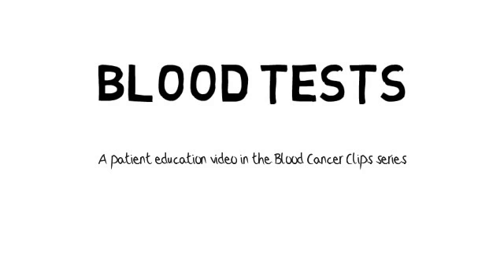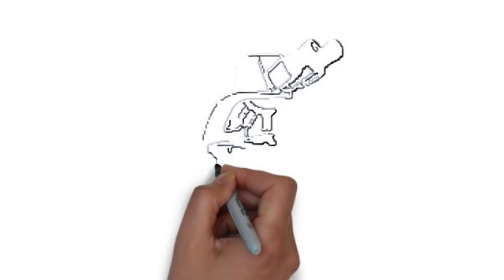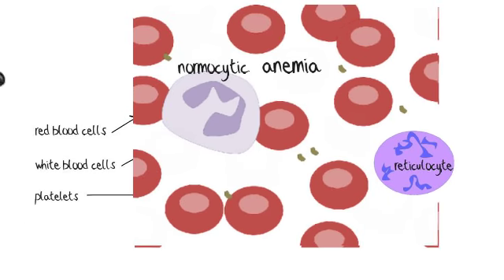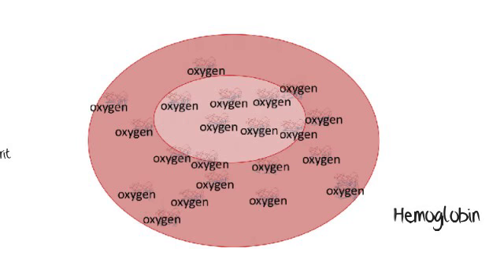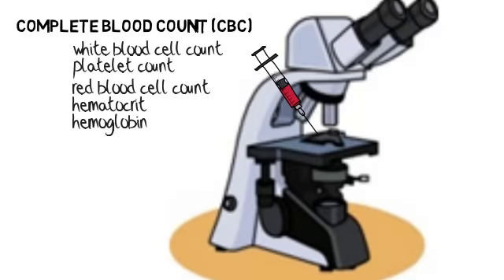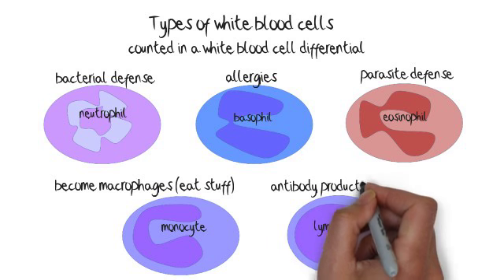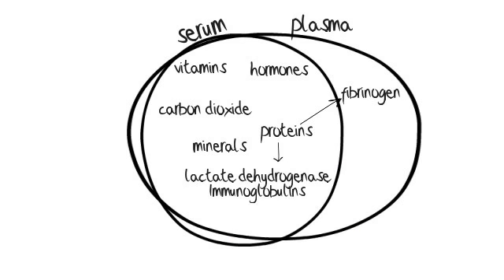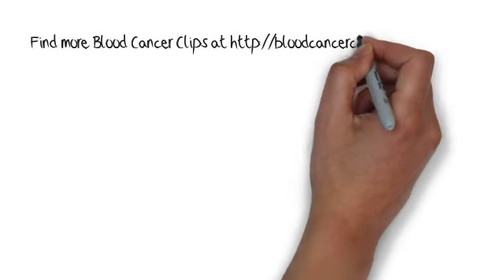blood cancer clips Blood Tests